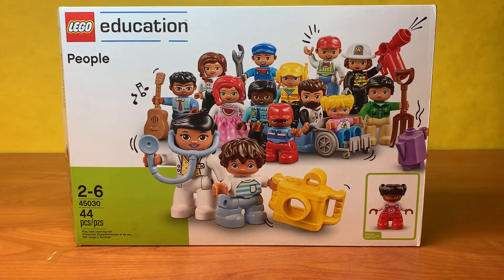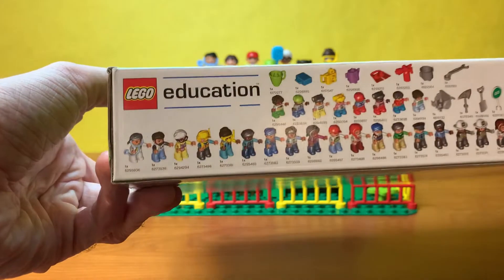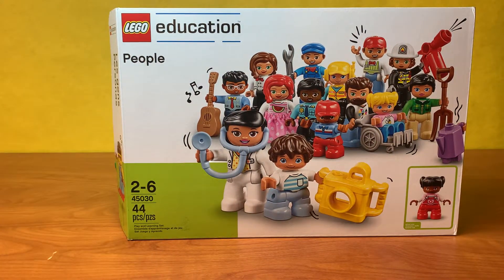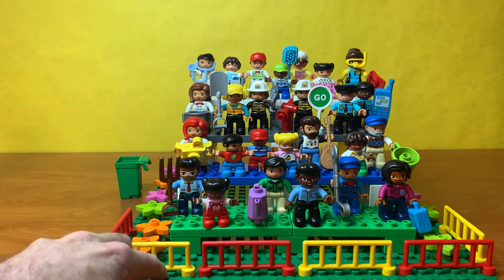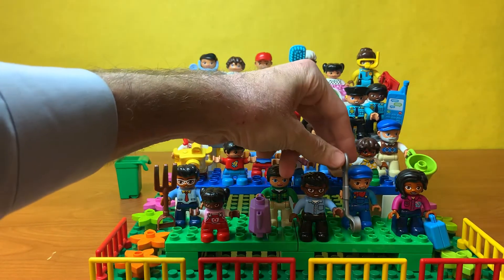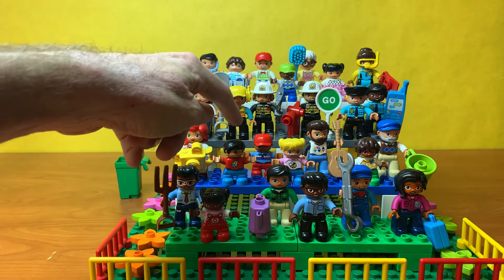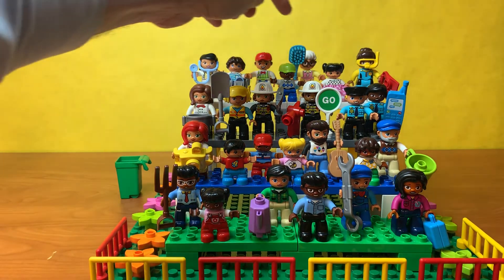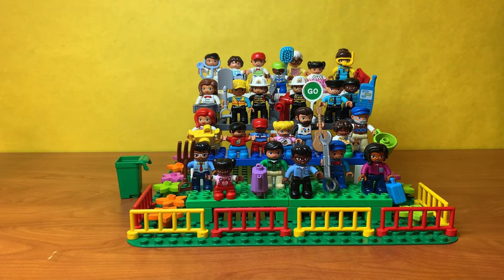Lego Education People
Lego Education People pack is a great addition to any STEM class.  44 pieces packed full with awesome accessories!  We use these to talk all about happy helpers in the community!
Be sure to follow @super_lego_dad on Instagram for original content and all things LEGO!